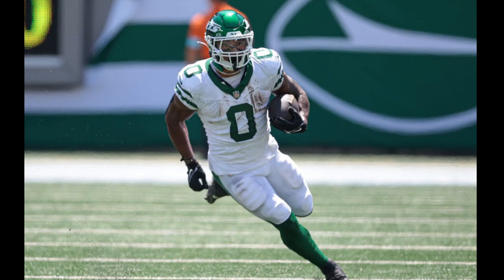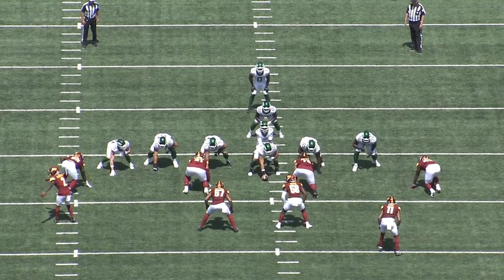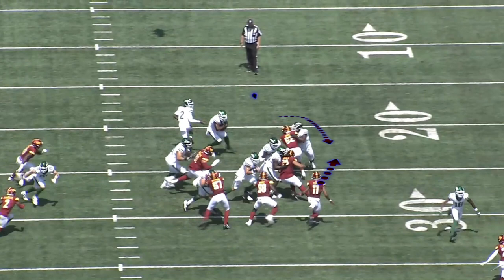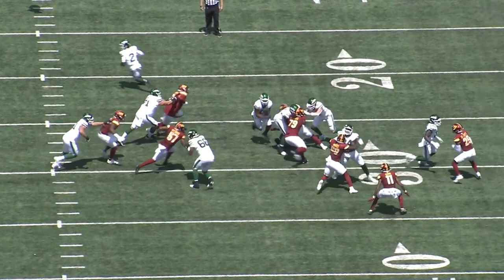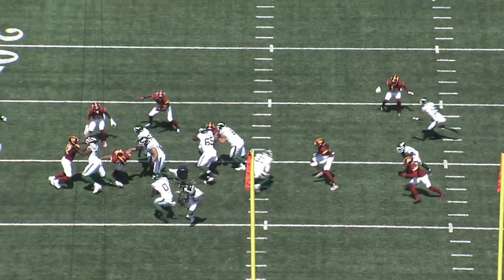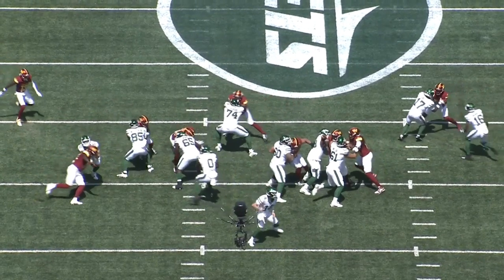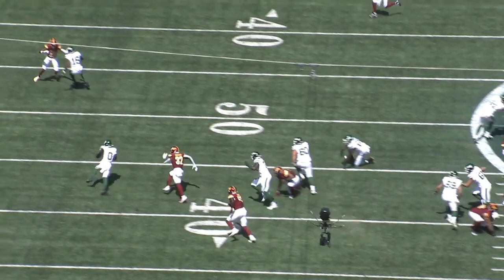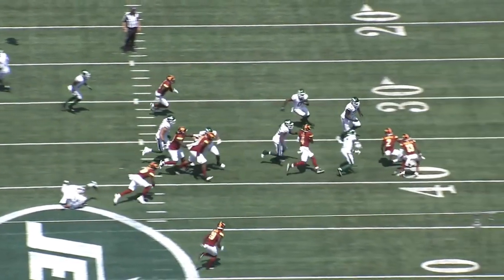Brealon Allen The BABY BEAST